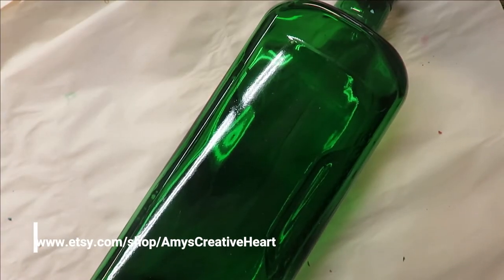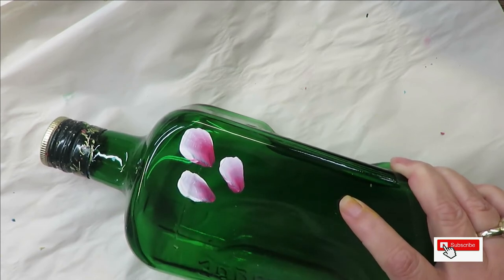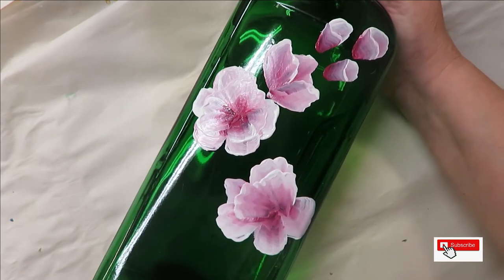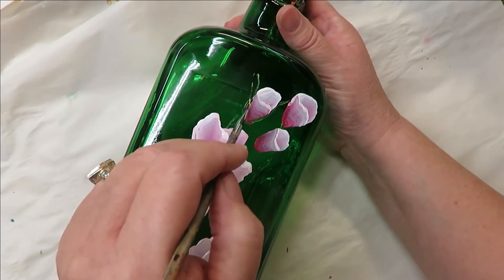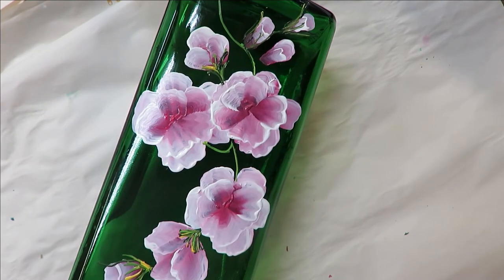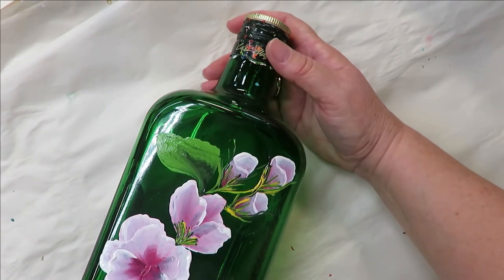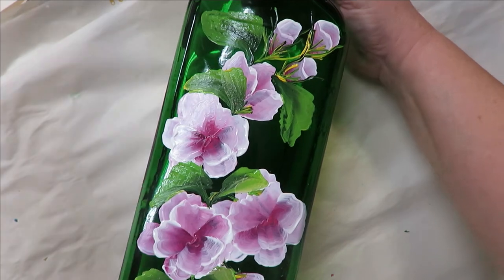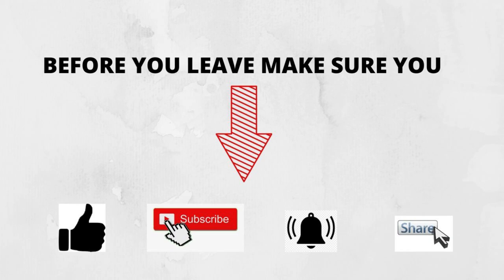HOW TO DECORATE GLASS BOTTLES | Bottle Art | Flower Painting | Aressa1 | 2021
HOW TO DECORATE GLASS BOTTLES. This video will show you simple bottle art.  I love flower painting. This is perfect for beginners. Come paint with me!

PAINT USED

Magenta
Teaberry
Wicker White
Lime Green
Thicket
Moon Yellow

TOOLS USED

8 Round Brushes
12 & 14 Flat Brushes
Fine Liner Brush
8 Deerfoot Stippler

Wondershare Filmora9